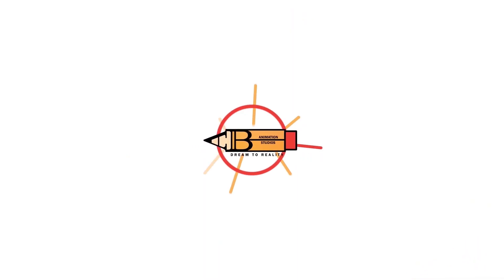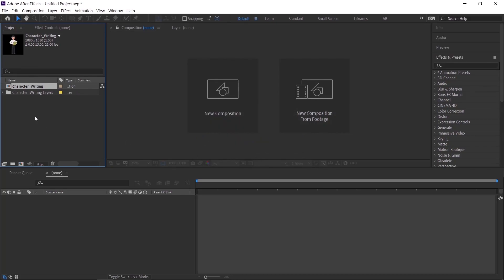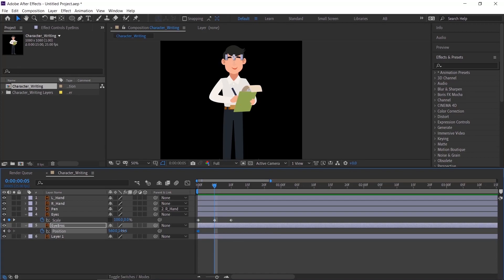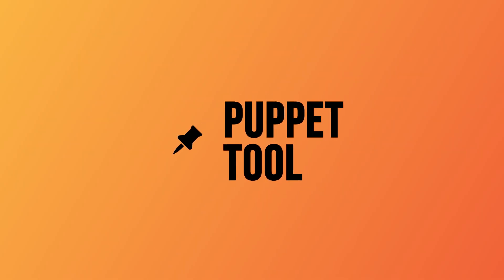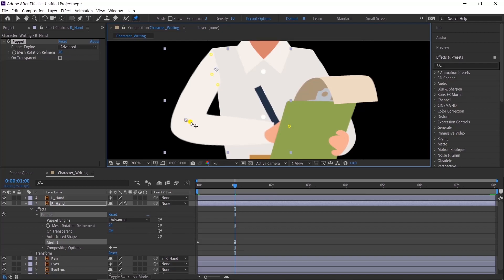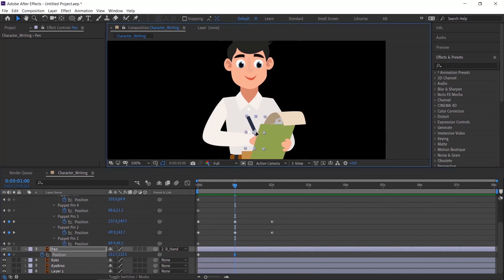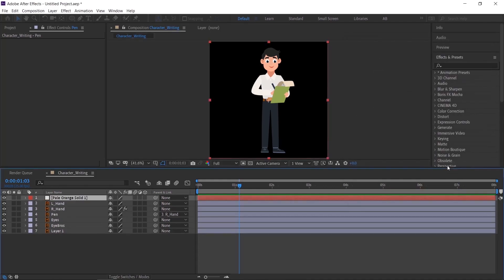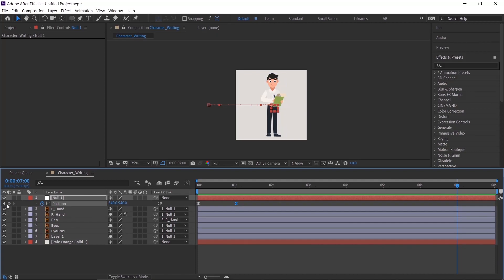Give life to your character with puppet tool in After effects | Character Animation | Motion Graphic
Hello everyone, Today we are going to animate a character in motion graphic style. Please watch it completely. Happy Learning!!!

Shortcuts to create Layers ⚙
► Create a comp - ctrl + N
► Create a solid layer - ctrl + Y
► Create a adjustment layer - ctrl + Alt + Y
► Create null object - ctrl + alt + shift + Y

Shortcuts to Align Anchor point ⚙
► Bring anchor point to the center of the object - Ctrl + Alt + Home
► Bring an object to the center of the comp - Ctrl + Home

► Position - P
► Scale - S
► Rotation - R
► Opacity - T
► Effects - E
► Keyframes U

Expressions 👨‍💻
► time*100 or time*50
► loopout ('pingpong')
► wiggle (2,5) / (0.2,50)

Learn Motion graphics in After effects with AB Animation Studios and make your work flow faster. If you are struggling in motion graphics or in after effects please mention in the comment section below and we will help you with it. Let's learn together...